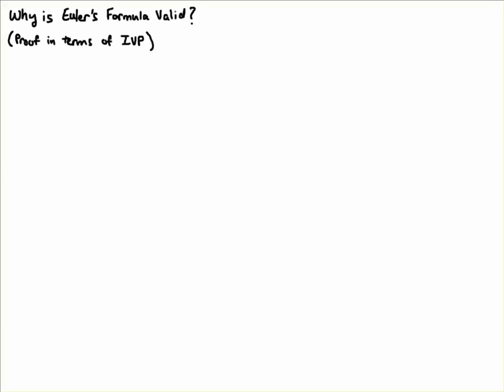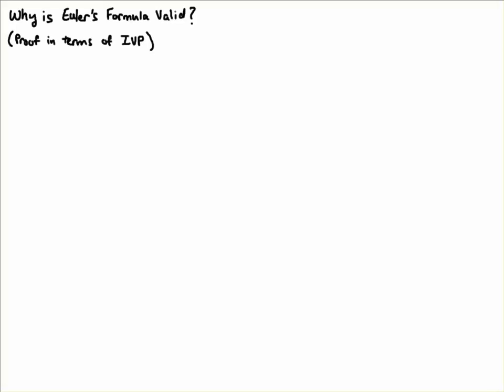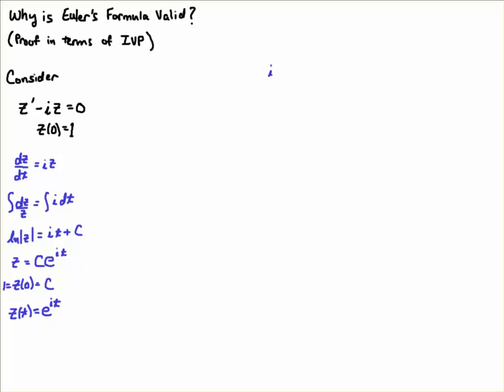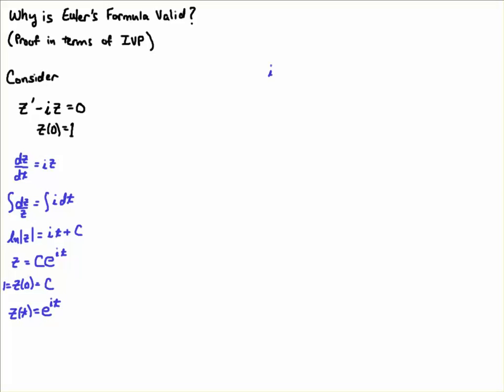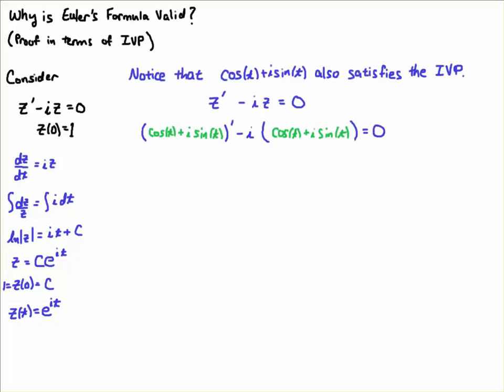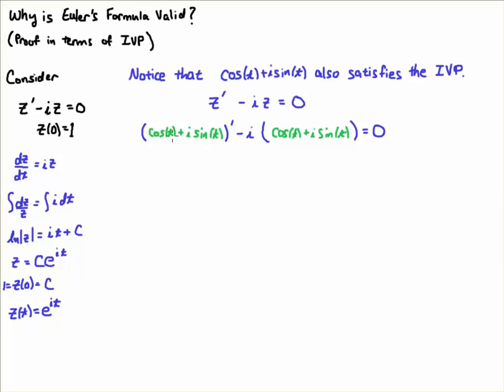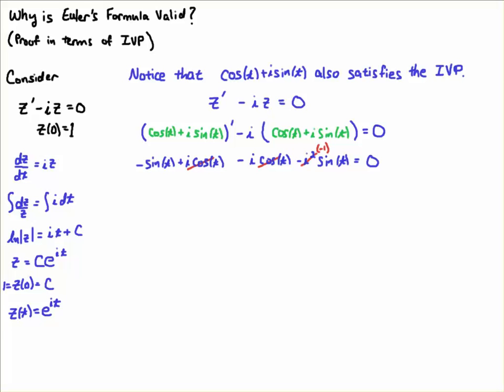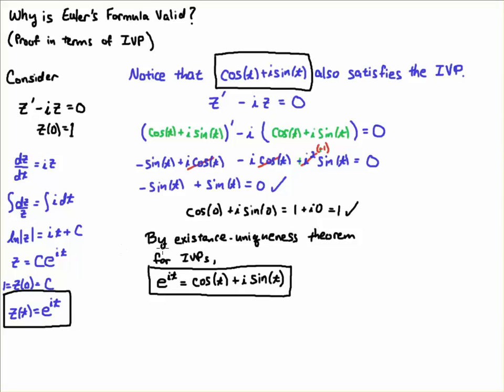Euler's Formula Proof Using an IVP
In this video we provide an alternative proof to Euler's formual using the existence-uniqueness theorem for IVPs.